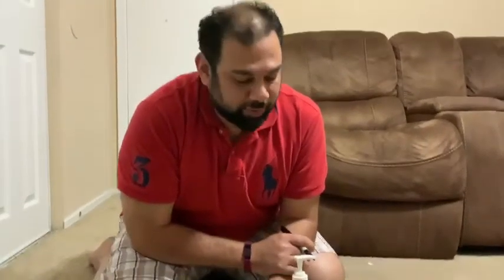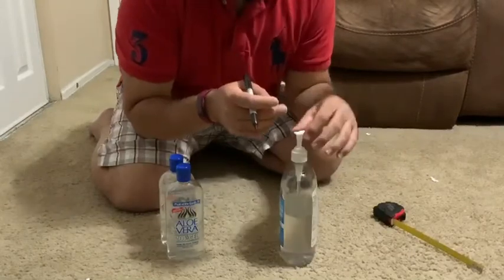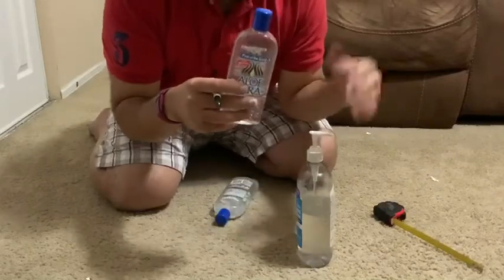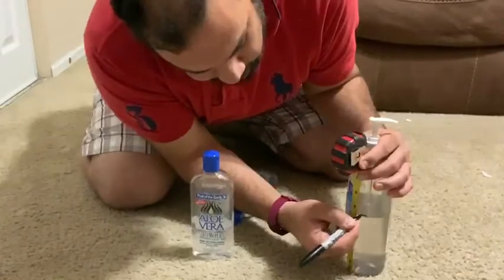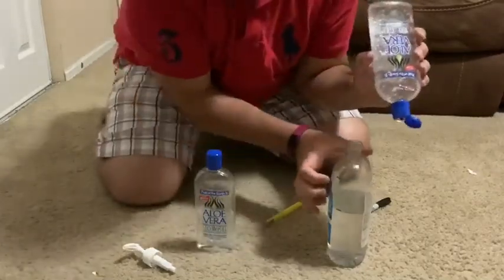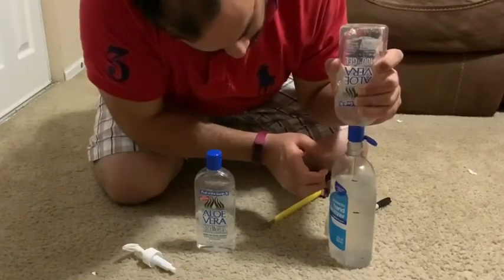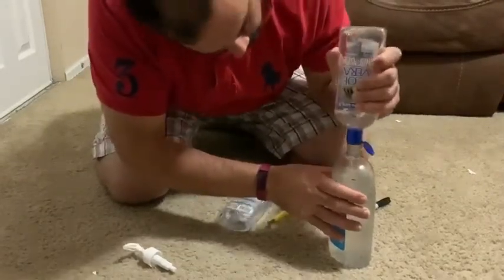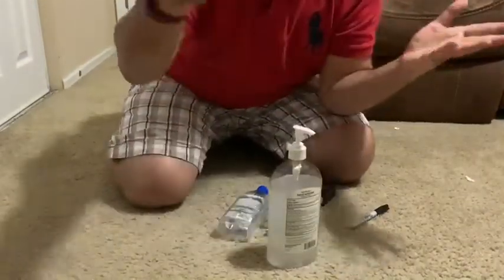DIY; Hand Sanitizer , if you don't have measuring cup!!!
a very simple way to make your own sanitizer in home
you can any scent, essential oils are good but don't add too much, a couple of drops are enough